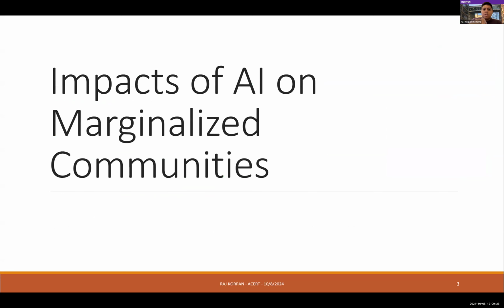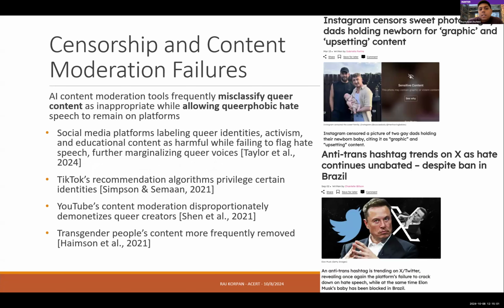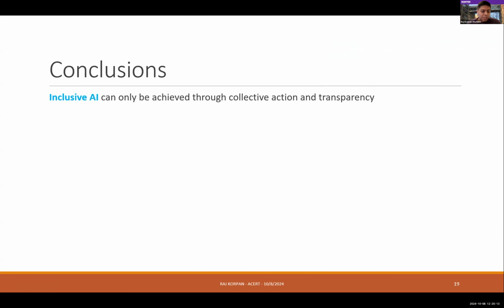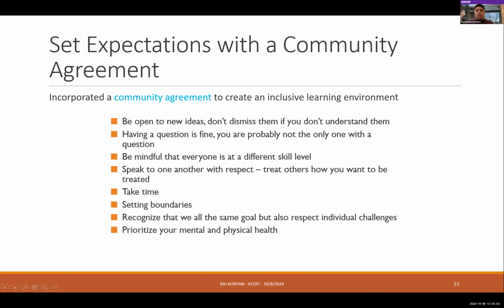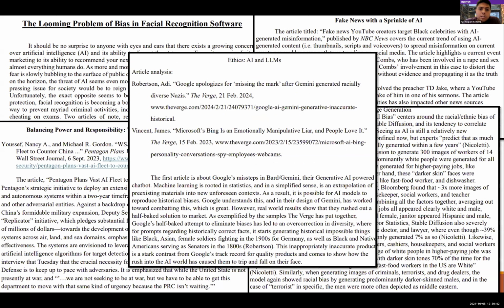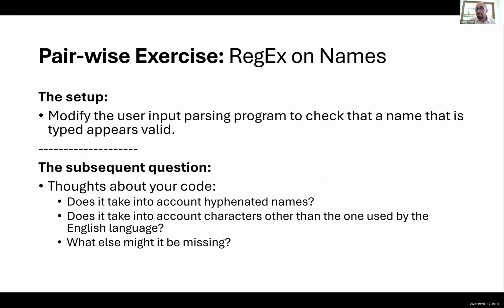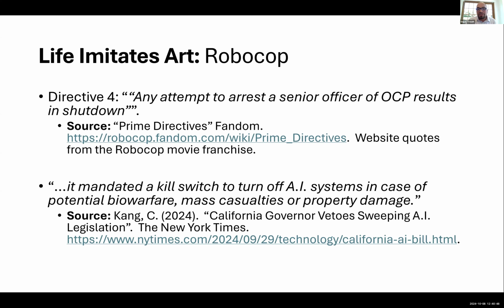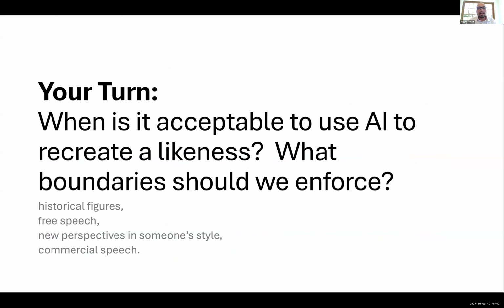Bias and Ethics in AI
Recording of a presentation at the Hunter ACERT lunchtime seminar on "Bias and Ethics in AI," held on 10/08/2024.

Presenters: Raj Korpan (Computer Science), Edgar Troudt (Curriculum and Teaching)

Description: Artificial intelligence's increasing presence in our daily lives raises many complex ethical questions. How should we navigate AI's potential biases and its impacts on society, especially on marginalized communities? In this session, we will explore these issues and provide examples of how to bring these topics into the classroom. We’ll consider strategies for incorporating debates into the classroom and reflect on the pedagogical benefits of such activities. Additionally, we will examine the specific impacts of AI on marginalized communities and discuss best practices for teaching ethics in software engineering. The session will conclude with a Q&A, offering time to share strategies, experiences, and perspectives. Participants will leave with practical insights on how to foster meaningful discussions on AI ethics and bias in their own classrooms.